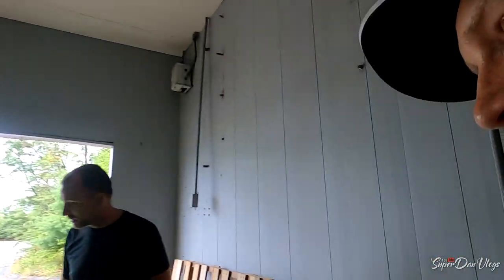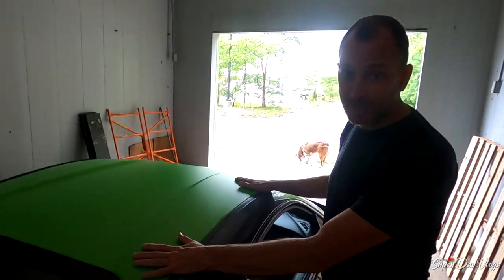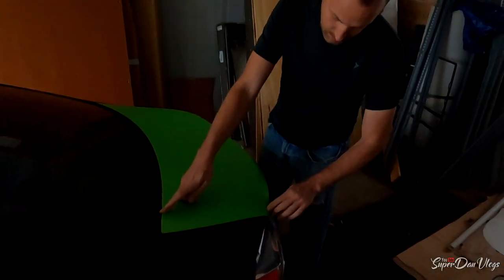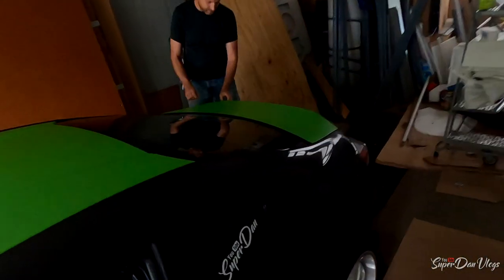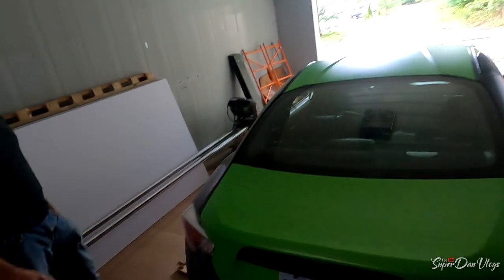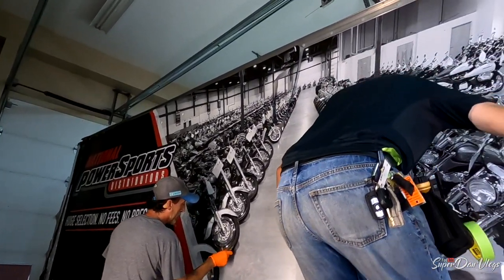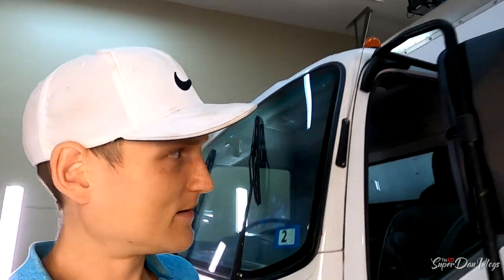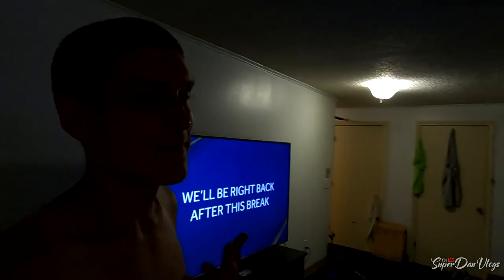My Wrap Was Failing & This Is Why (Learning How To Wrap A Car Ep 3)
- Hotchkis Front Sway Bar FR-S
- Satin Matte Metallic Lime Green Vinyl Wrap
- GodSpeed AK-183-A Adjustable Front Lower Control Arms With High Angle Tension Rods, Camber Adjustable

My Vlogging Camera, Equipment & Gear
GoPro Hero8 Black
50 in 1 Accessory Kit
1TB Micro SD Card